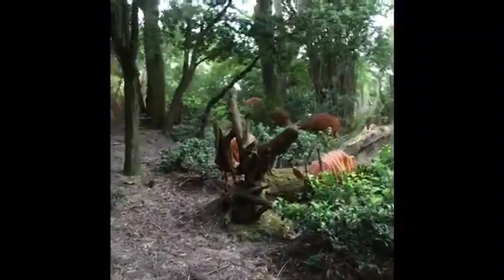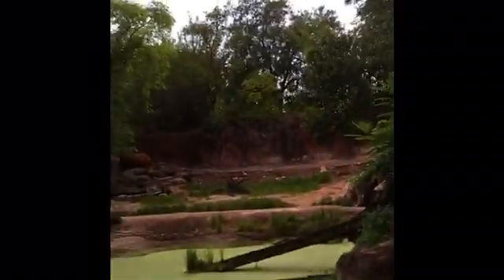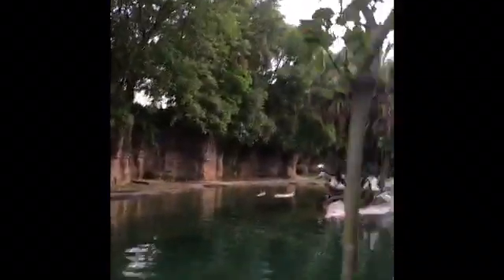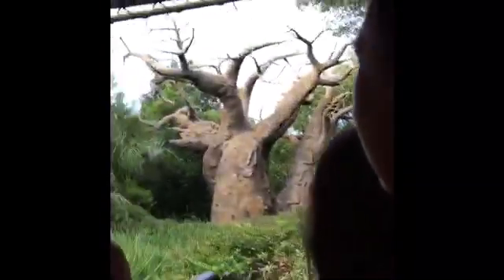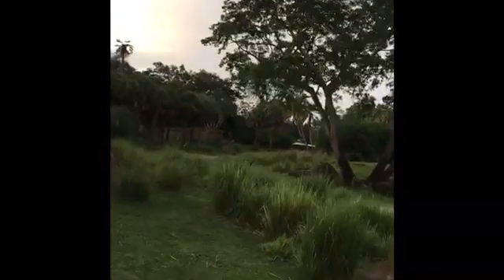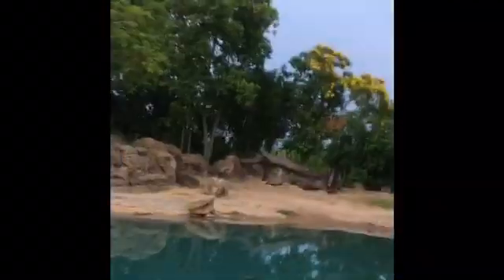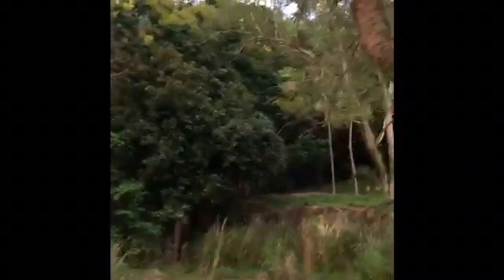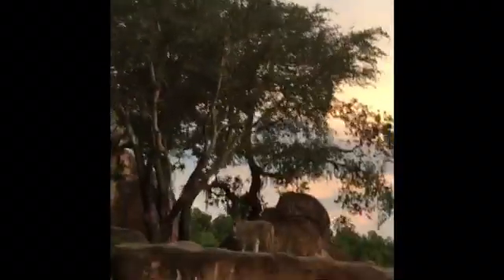Safari tour at Animal Kingdom 2019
This was recorded on July 2, 2019